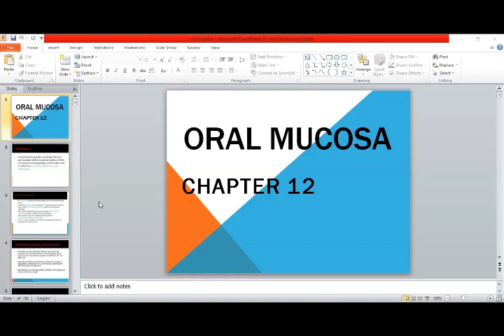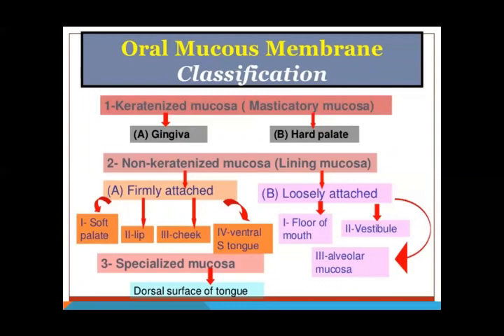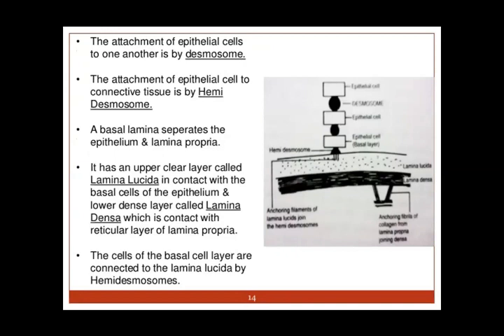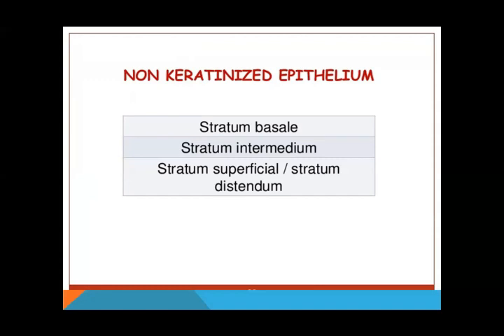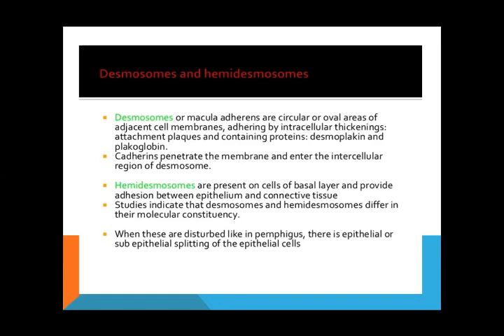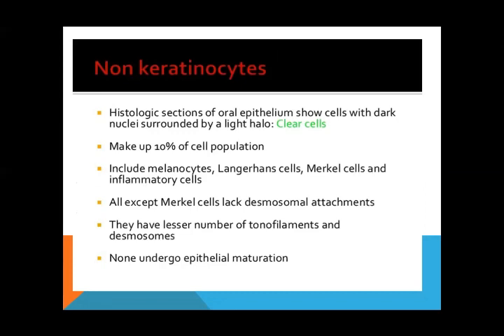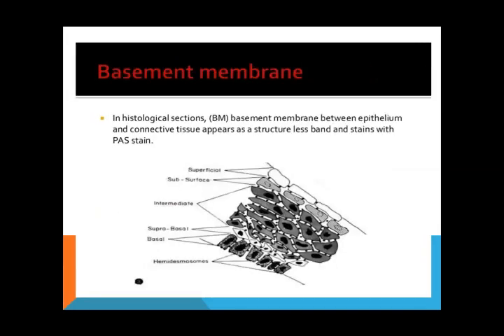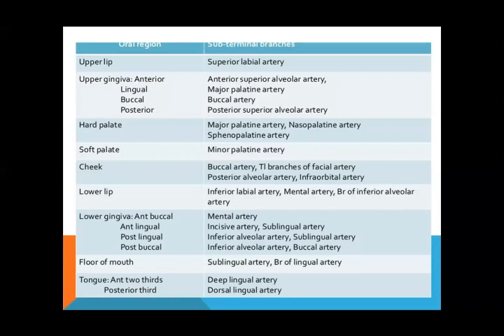1 June, 2020 Oral Mucosa